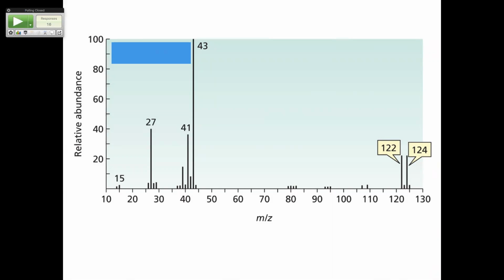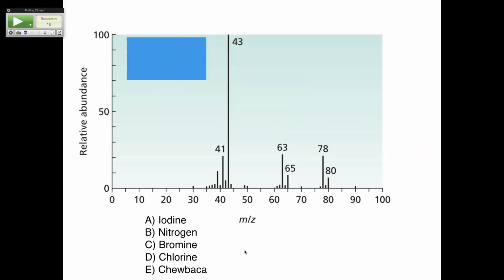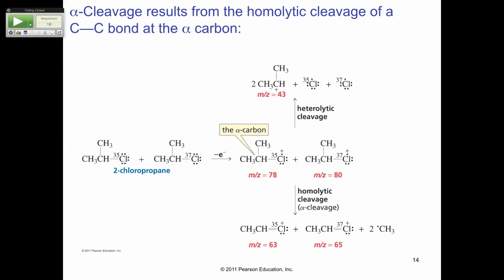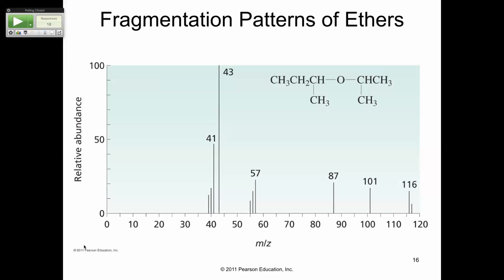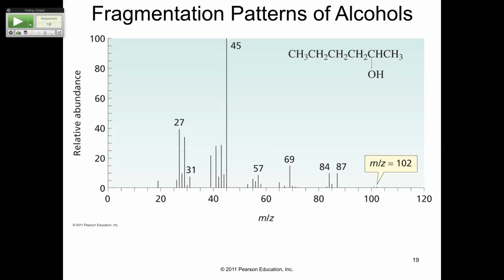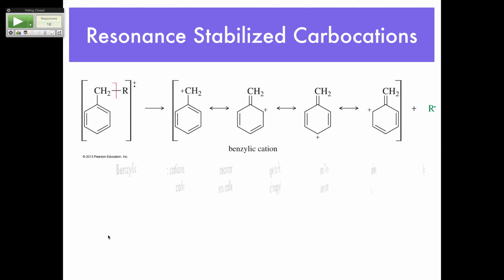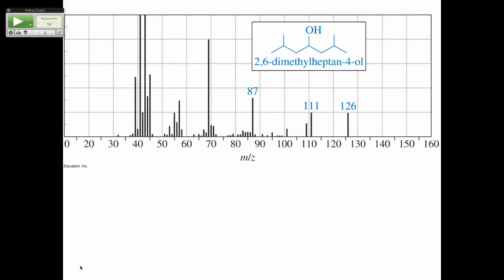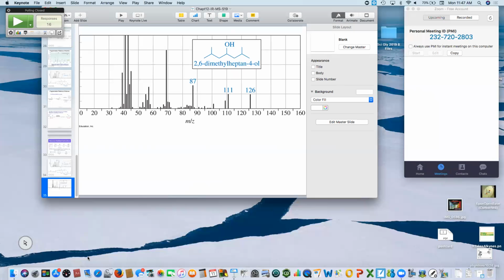MonBMar112019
Mass Spectrometry